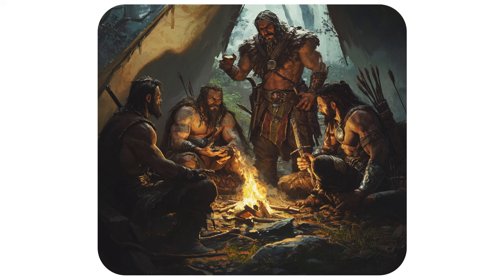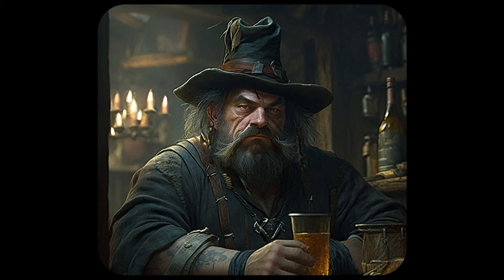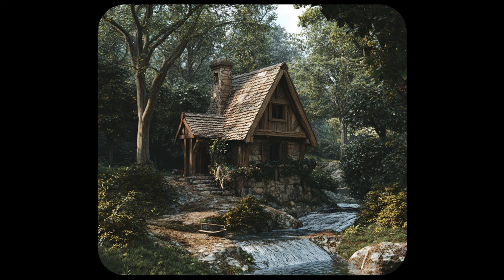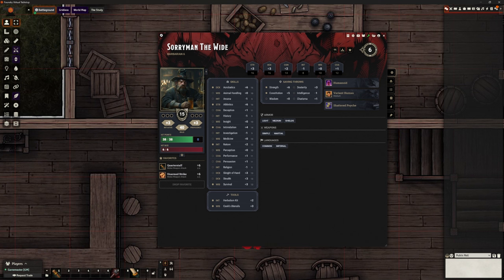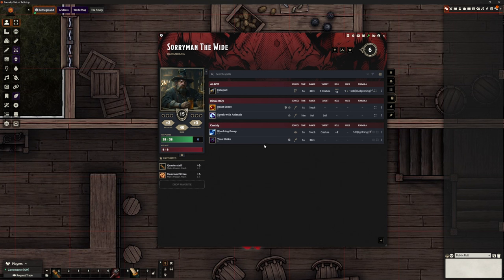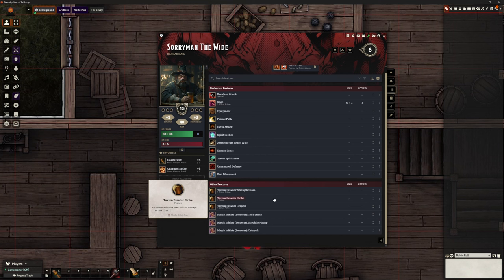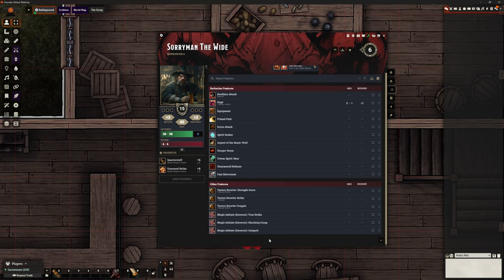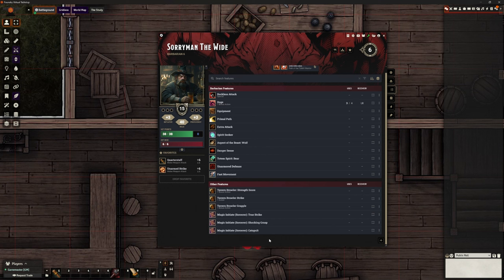DnD - Sorryman's Story - How (not) to Play Your (Barbarian) Class